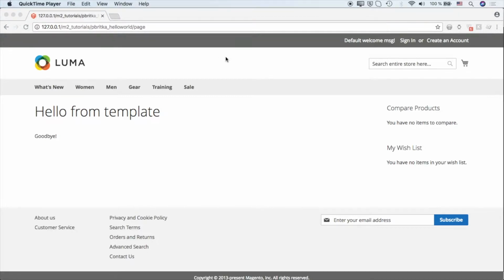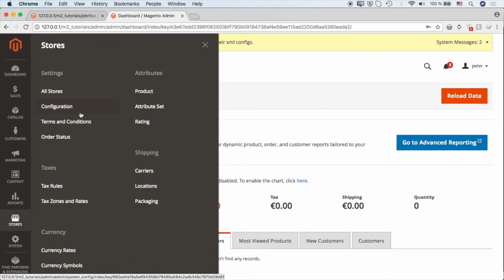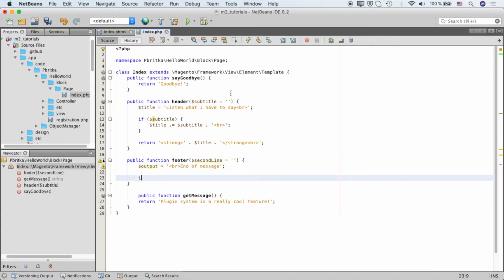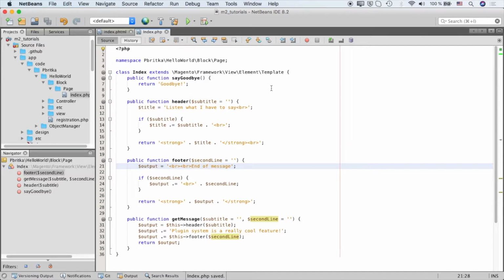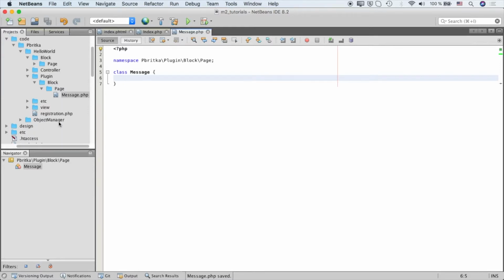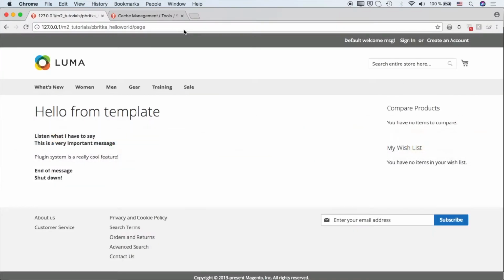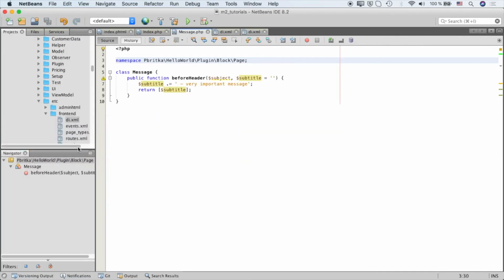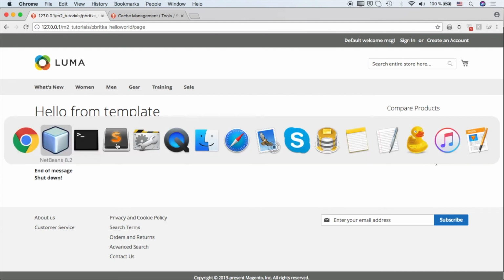Magento 2 - Before Plugins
Explanation of how it is possible to change a core functionality using plugin system. Demonstration of how "Before plugins" work.